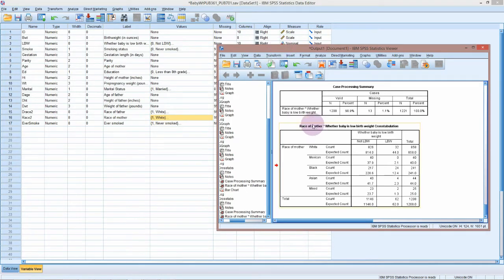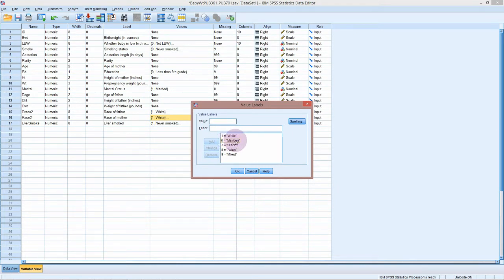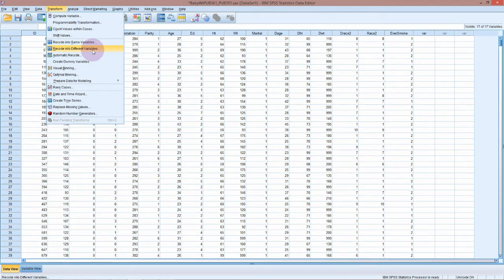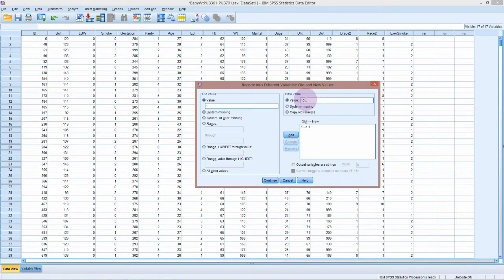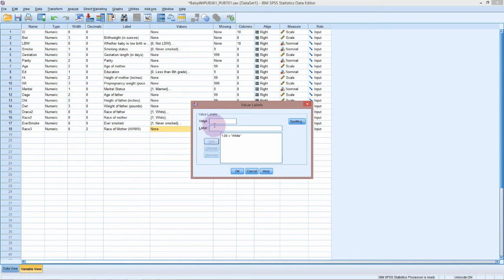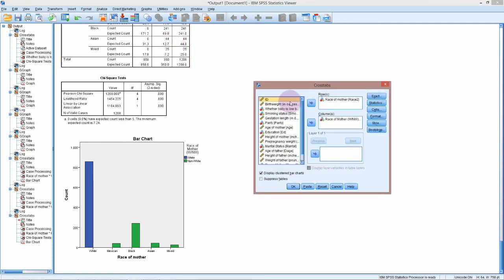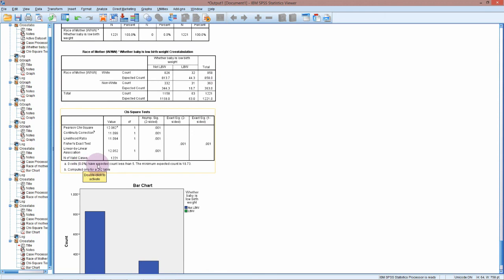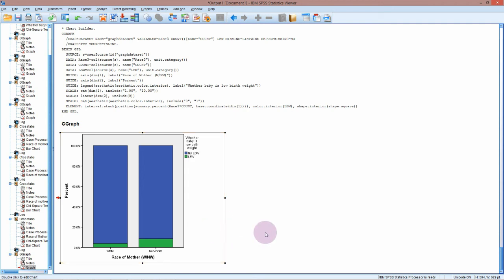Week 8 - Part 4 - Recoding categorical variables in SPSS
How to recode 5 levels into 2 levels (white and non-white). You can also recode to change the order that SPSS deals with levels of a categorical variable.